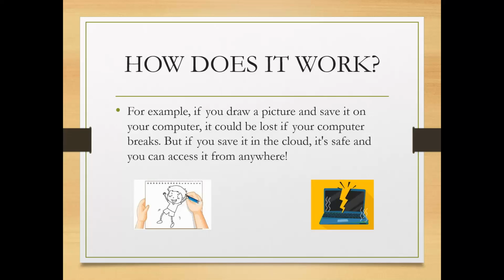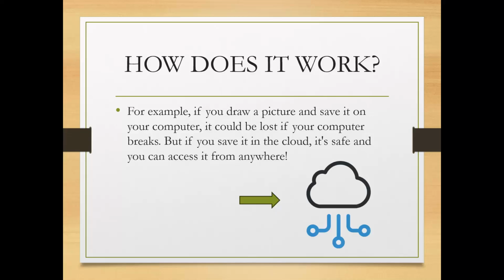What is cloud and how is it useful?- Teaching you like a 5yr old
Welcome to our fun and easy tech lesson! In this video, we’ll break down what the “Cloud” is, how it works, and why it’s so useful in simple terms. Whether you're new to technology or looking to understand cloud storage, this video is for you!

You’ll learn:

What cloud storage really means
How the cloud helps store and share files
Real-life examples of cloud use (like Netflix and Google Drive)
Why the cloud is safe and secure

Got any questions? Drop them in the comments below, and I’ll answer them in the next video!"